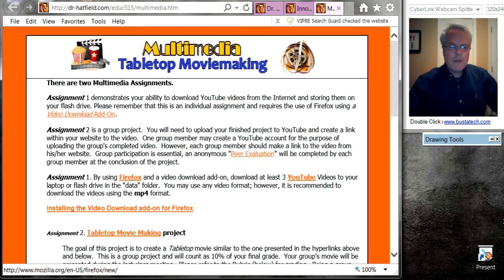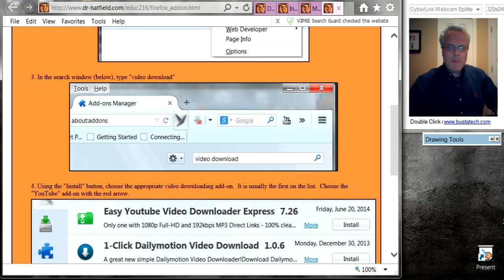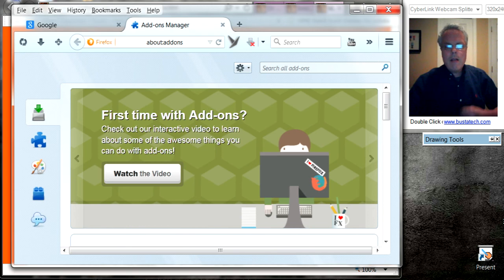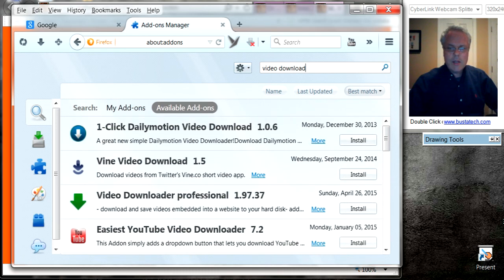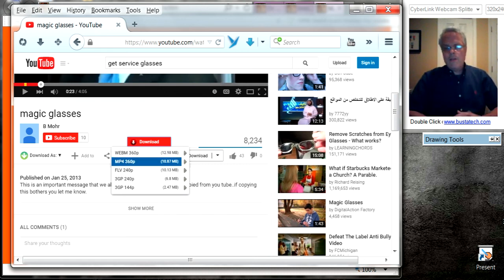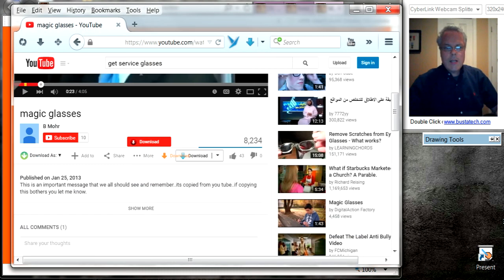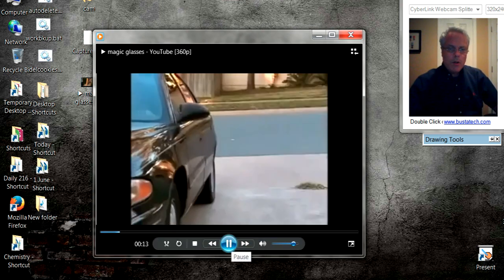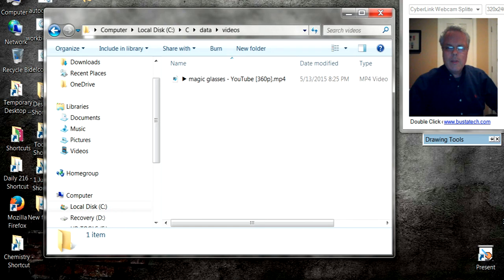Assignment: Multimedia Part 1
Multimedia Assignment